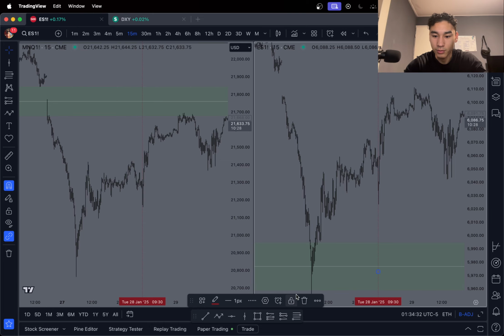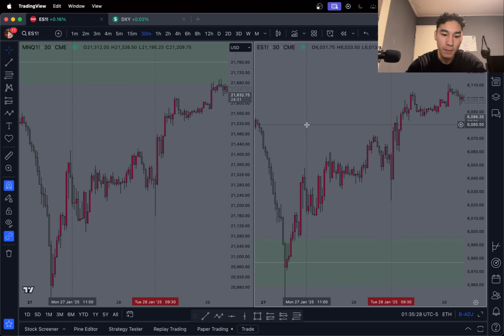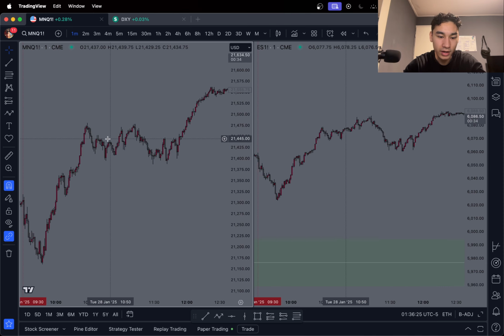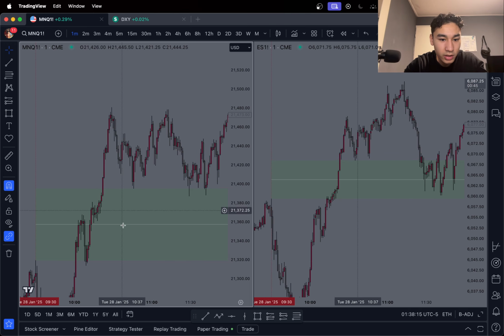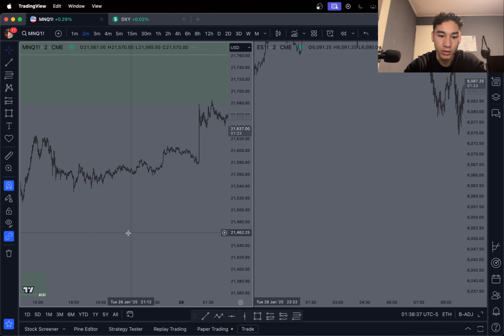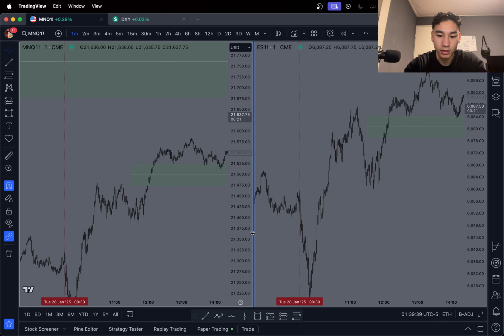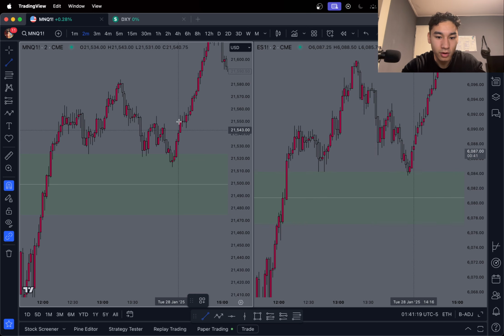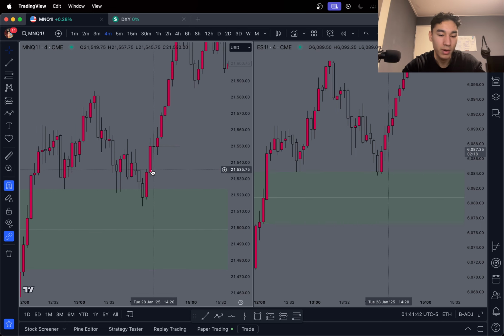Trade Recap 59 | +$501 Ego In Trading